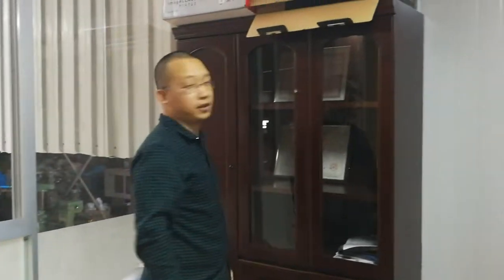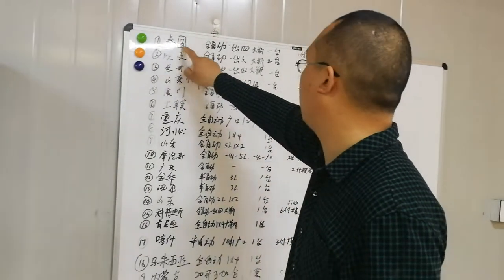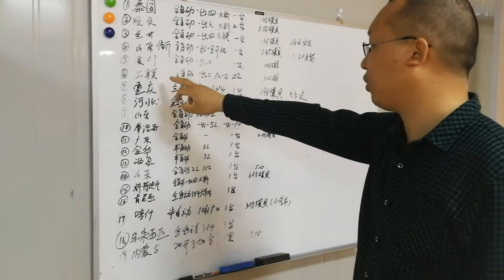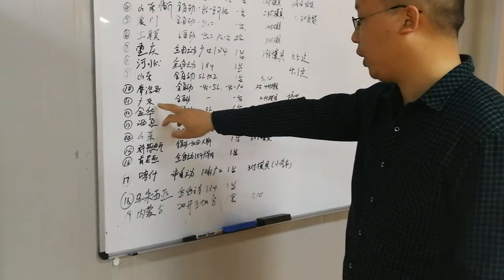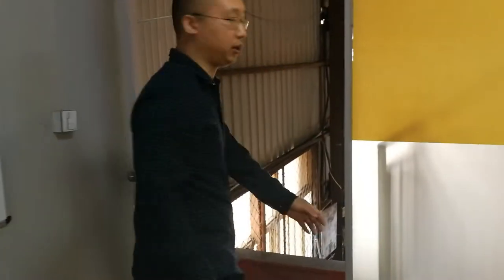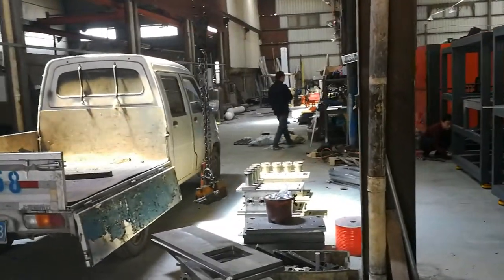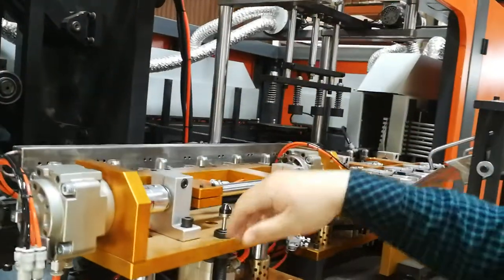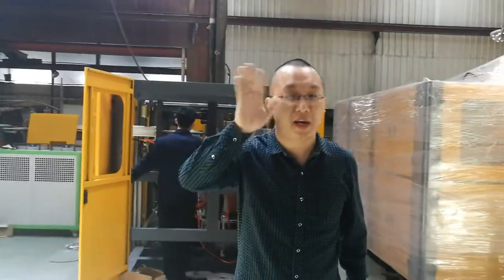PET Blow Moulding Machine Workshop of Yawei Machinery